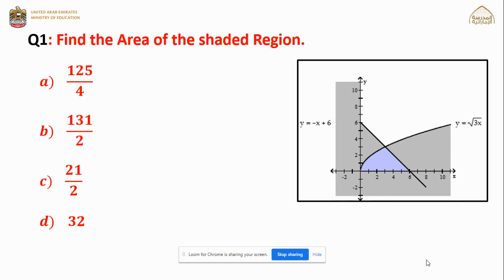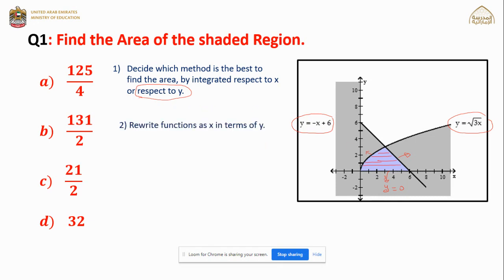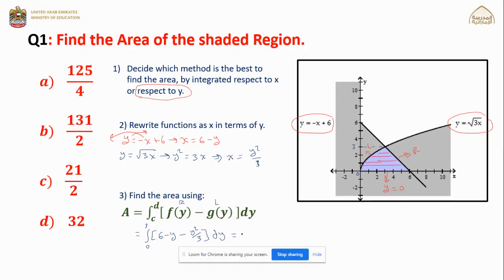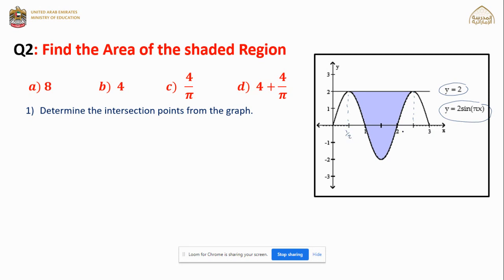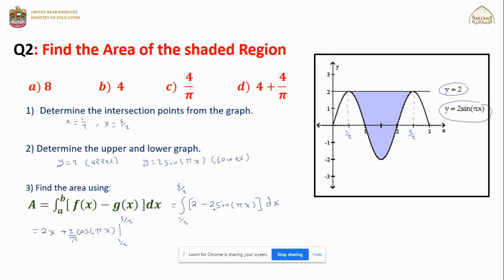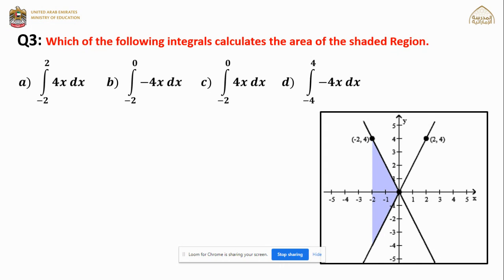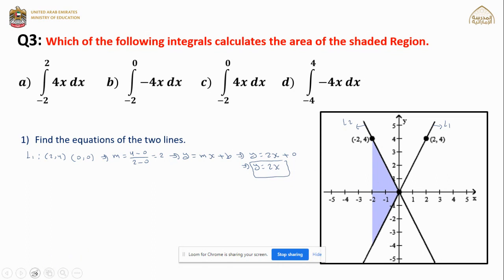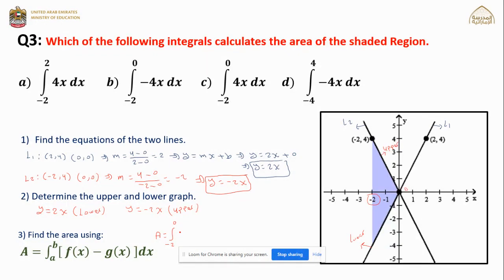Raed Alnusairat Grade 12 AD Ch6 Review video 1 2